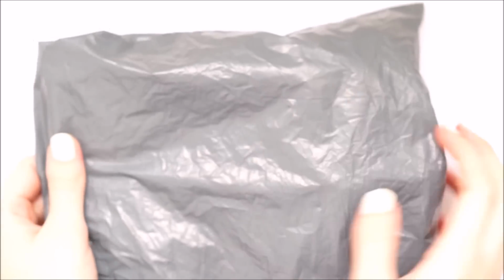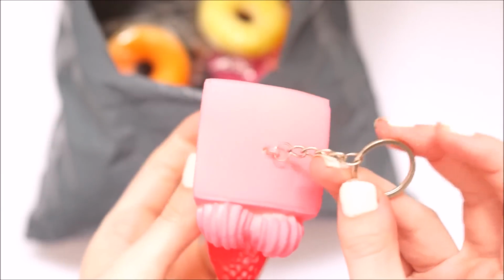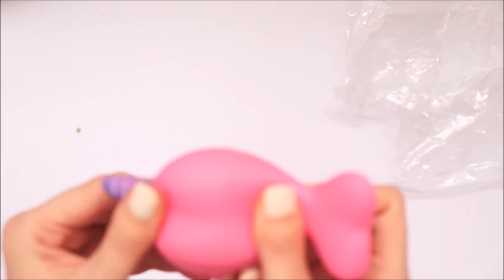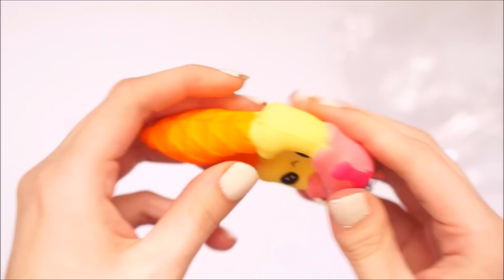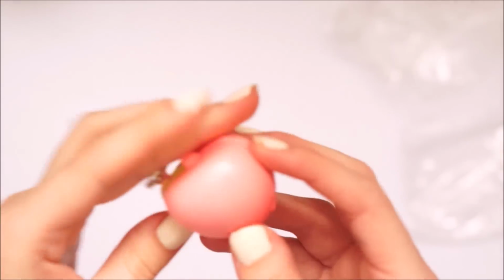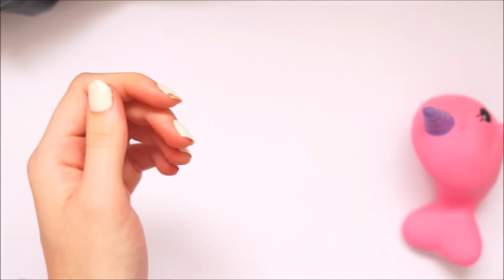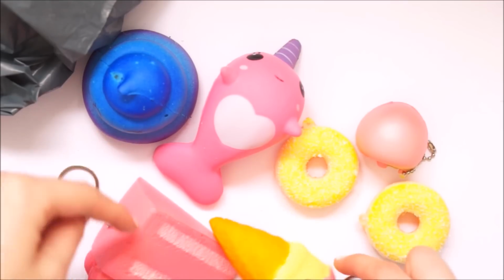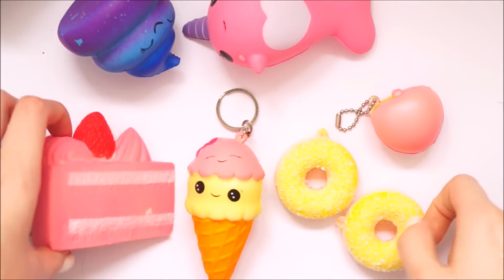UNDER £1 SQUISHY PACKAGE FROM EBAY | 100% HONEST FAIL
Let me just put this bluntly, i know this video sucks. everything in this video kept going wrong BUT, I'M STILL POSTING IT AS I PROMISED YOU ALL A VIDEO EVERY DAY THROUGHOUT APRIL!!

So yeah... I ordered the cheapest squishies i could from eBay.. All cost under £1 including delivery and this was the outcome!

I'm sorry for how rubbish this video was, honestly! I am super tired and I haven't got the time to redo a new one before this video has to go up!!

I DO HOWEVER PROMISE, that next sunday's package will be better as I have 3 BIG packages on their way to me, I just have to hope one arrives in time for next sunday haha!

ALSO.. LET ME KNOW, i used a different mic on this video (that was waaaaaaaaay easier to film with) can you tell the difference?

THANKS SO SO MUCH FOR WATCHING THIS FAIL OF A PACKAGE!

CHELSEY xoxoxo